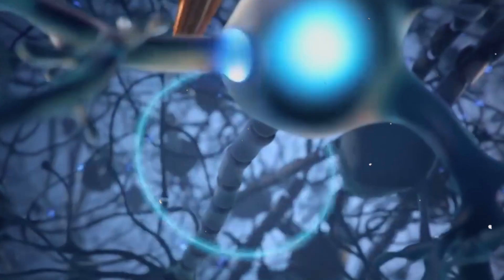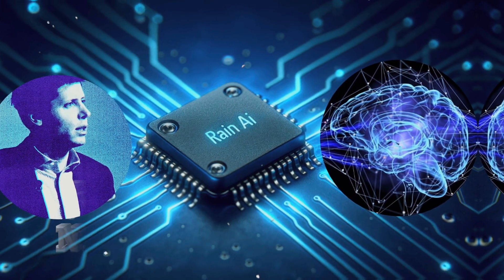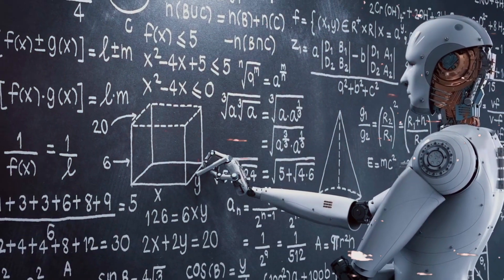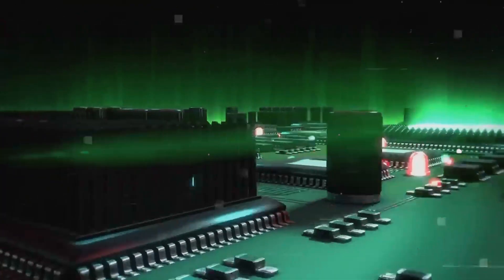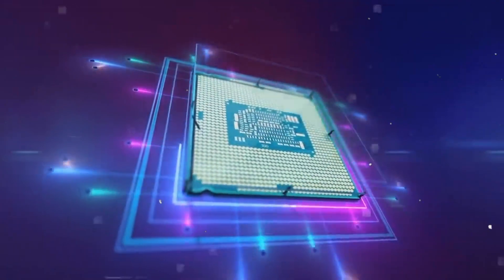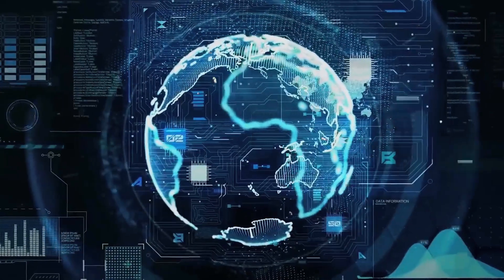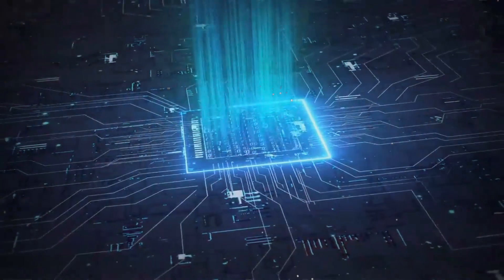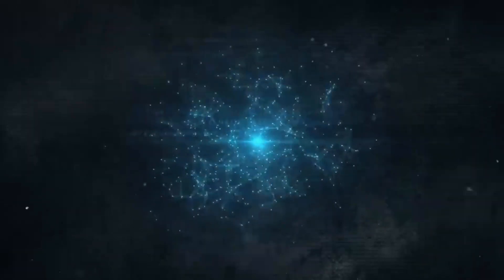Why Sam Altman Is Investing BILLIONS To Make New "Brain Chips" For AI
There is no way that putting chips in our brains could go wrong.Should Sam Altman have put his money into brain chips or is it just a way for him to become the subject of a Black Mirror episode? We're going to the deep end of the tech pool today, where the water is cloudy and the "next big thing" is always around the corner. People, hold on to your hats, because today we're going to talk about Sam Altman and his big plan to spend BILLIONS on making brain chips for AI!

Welcome to the TechGeniusAI channel! We've got all the info you need to stay up to date on the latest developments in AI. Whether it's robotics, deep learning, or something else, we've got it all. Your understanding and understanding of this ever-evolving field will grow as you get to see our unique and interesting perspectives in our videos. Are you sure we didn't miss something? If you thought this video was helpful, don't forget to spread the word!